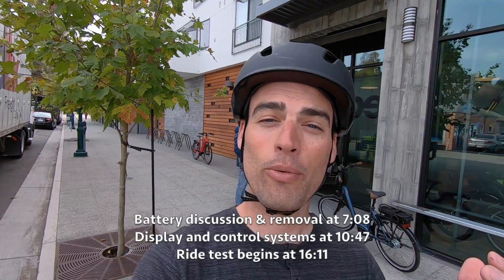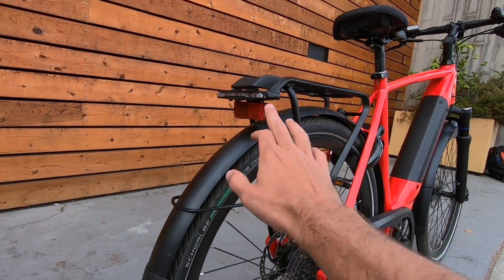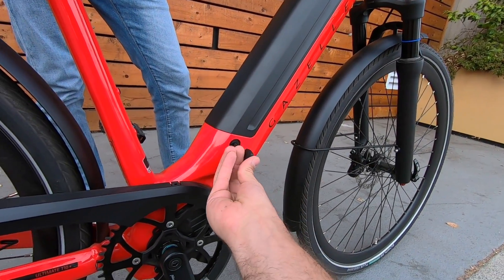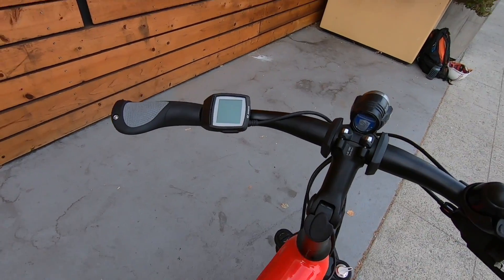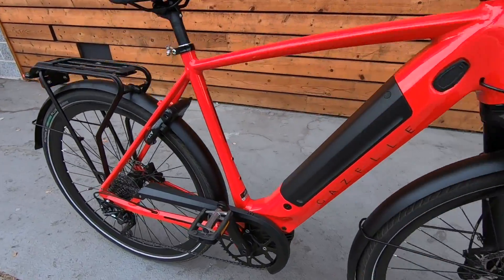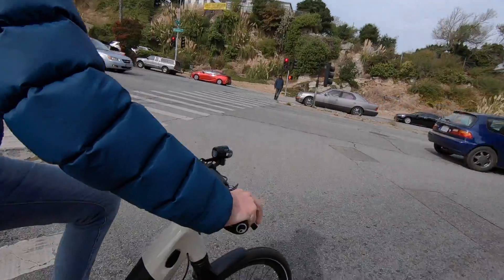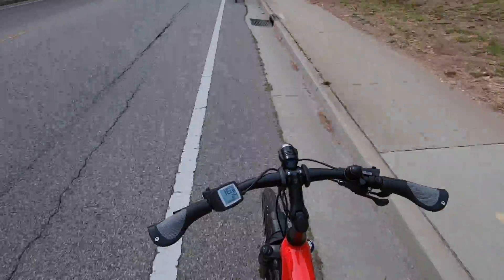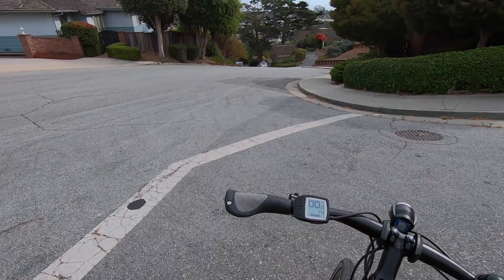Gazelle Ultimate T10+ HMB Review - $4k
An upgraded version of the original Ultimate T10 with more speed and a dual-battery option, feature-complete with high-quality accessories, backed by a great warranty from a company that has been operating for over 125 years. Three sizes and two frame types (high-step and mid-step) with multiple colors to choose from, coupled with a vast dealer network for fitting and test rides as well as support down the road. Great power and performance from the fourth generation of the Bosch Performance Line Speed with stopping power to match from the Shimano hydraulic disc brakes, Shimano Deore XT with Shadow Plus is a top-tier derailleur with flawless performance. Bosch Purion display functions well but is fairly basic compared to other display offerings from Bosch, torque-focused sensors and lack of throttle may not be a good fit for riders with knee sensitivity, lack of quick-release on the seatpost prevents theft but makes adjustments time-consuming. EBR collected a service fee to make this review possible. This is not an endorsement, we strive to be objective.